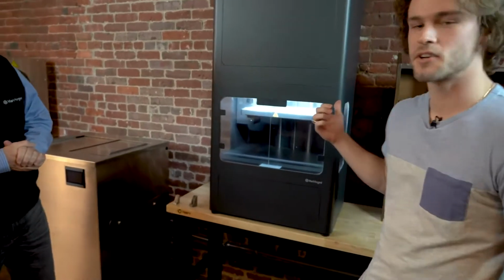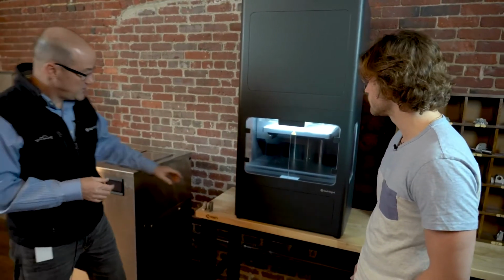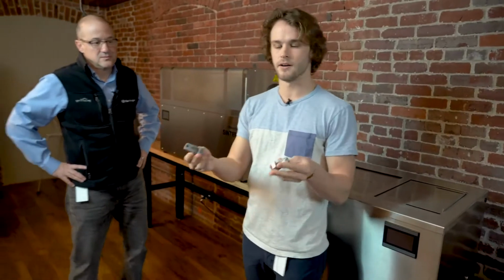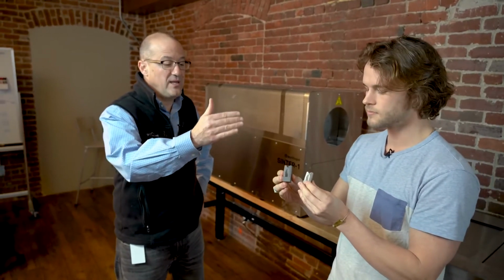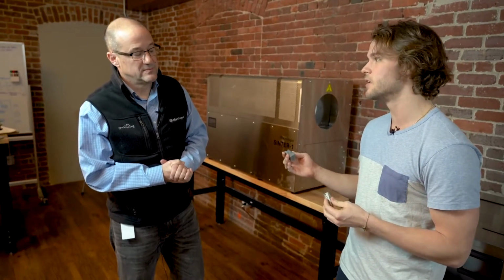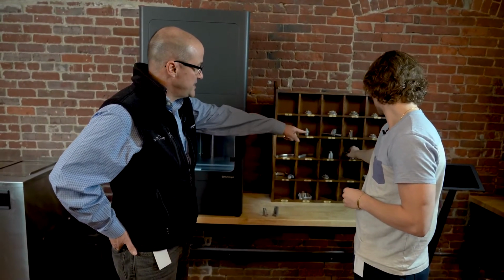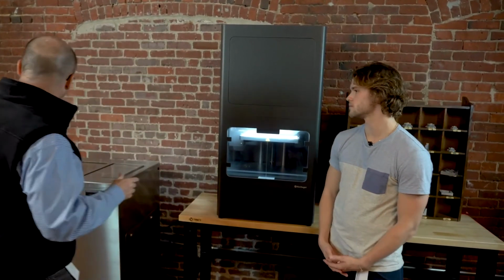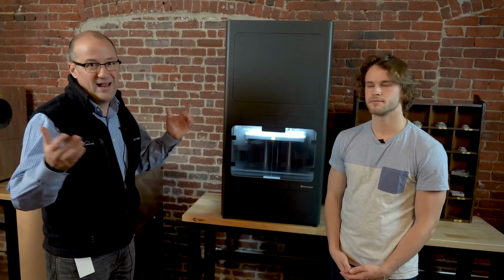How Metal 3D Printing Works on the Markforged Metal X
-Design: CAD your part, upload the STL, and select from a wide range of metals. The Eiger software does the rest making printing the right part easy.
-Print: Metal powder bound in plastic is printed a layer at a time into the shape of your part. Parts are scaled up to compensate for shrinkage during the sintering process.
-Sinter: Printed parts go through a washing stage to remove some of the binder. They are then sintered in a furnace and the metal powder fuses into solid metal.
-Part: Pure metal and up to 99.7% dense, the final parts are ready for use. They can be processed and treated just like any other metal parts.